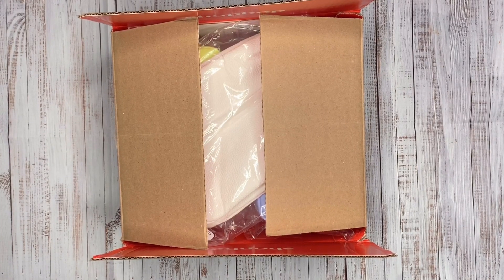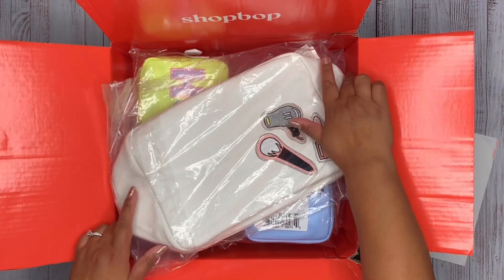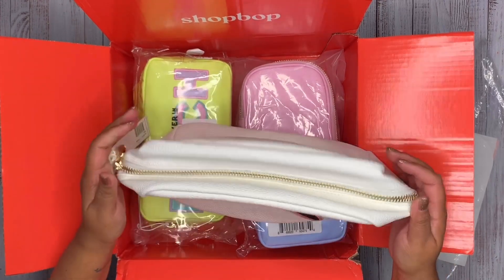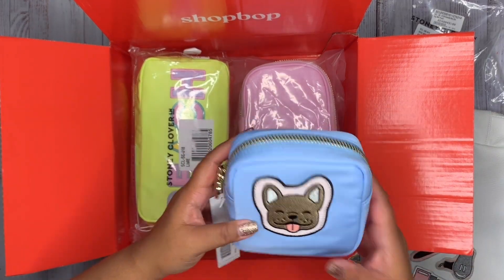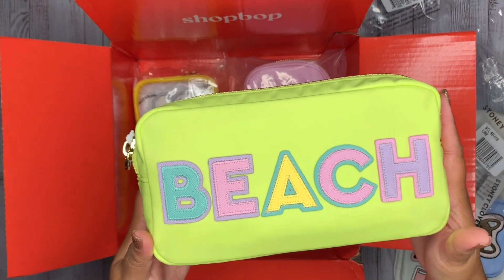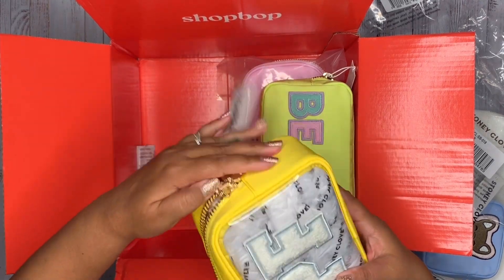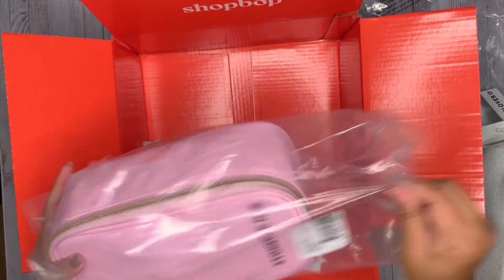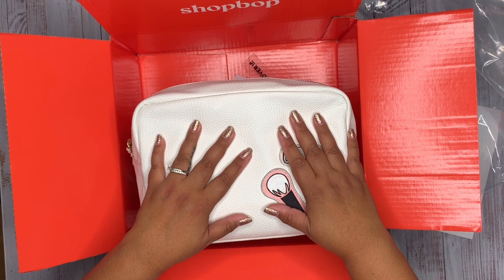STONEY CLOVER LANE | . UNBOXING AND REVIEW | SHOPBOP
Hey Everyone,

Got a bunch of Stoney Clover Lane items for an early Christmas present and going through the items and unboxing all in the video. Check it out!! All items were purchase through SHOPBOP but are all Stoney Clover Lane. A brand that was recently introduced to us. Love, love the quality of the accessories and definitely will be purchasing more. Providing the link below to SHOPBOP and directly to the SCL product page. Some items may not be available any longer or in different colors so apologies!

3️⃣

Thank you for visiting our page! Spread good vibes & positivity ✌🏾

*All unboxing & reviews are our opinions and comments. We have not been paid by any of the following companies.